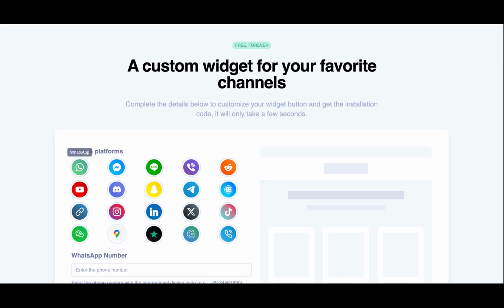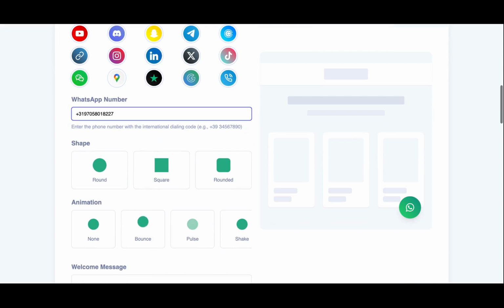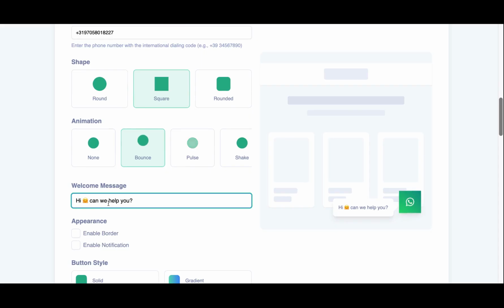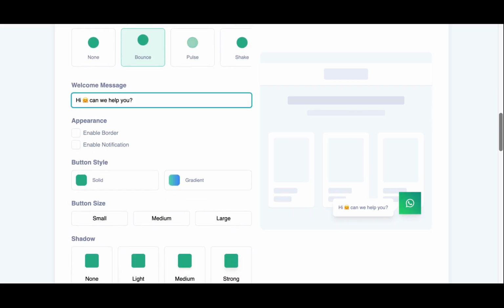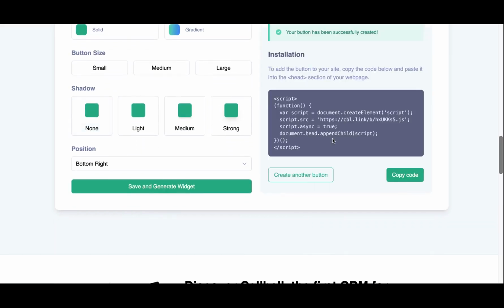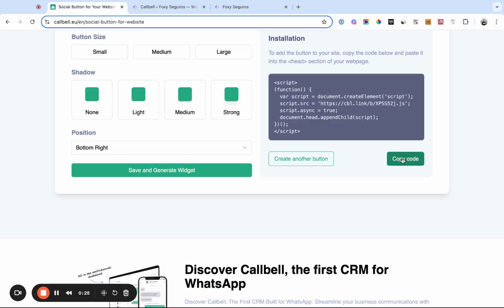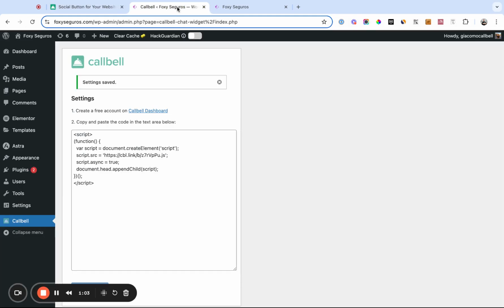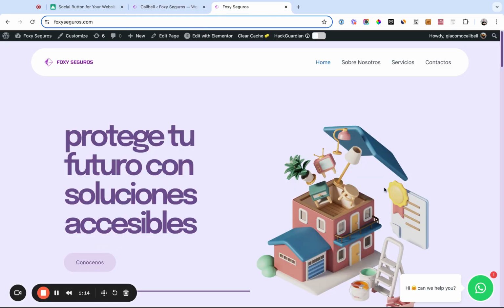How to Add a WhatsApp Chat Button to Your Website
Looking for an easy way to connect with your customers, boost engagement, and increase conversions? In this video, discover how to create and install a WhatsApp button on your website with just a few clicks—no coding required!

Our step-by-step tutorial covers everything you need to know about using Callbell’s Social Button Generator to seamlessly integrate WhatsApp into your site. With this powerful tool, you can offer instant support, handle inquiries in real-time, and enhance customer satisfaction like never before.

What You’ll learn:

✅ Why Add a WhatsApp Button: Discover how a chat button optimizes communication, driving more leads and conversions.

✅ Simple Setup Process: See how to generate and customize your WhatsApp button in minutes without any technical skills.

✅ Embedding on Any Platform: Learn how to integrate the button into popular website builders, WordPress, and custom HTML sites.

Why Choose This Tool:

📌 User-Friendly Interface: No development expertise needed.

📌 Fully Customizable Design: Match the button style to your branding.

📌 Time-Saving Automation: Manage chat flows and streamline customer support.

Start connecting with your audience where they’re already active—on WhatsApp. Watch the video now and transform your website into a customer engagement powerhouse!